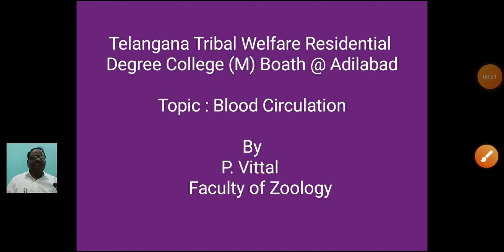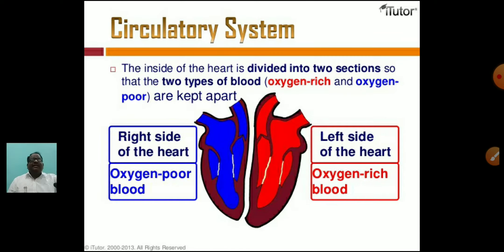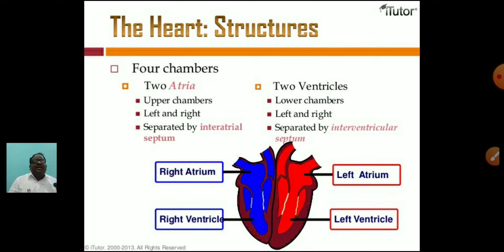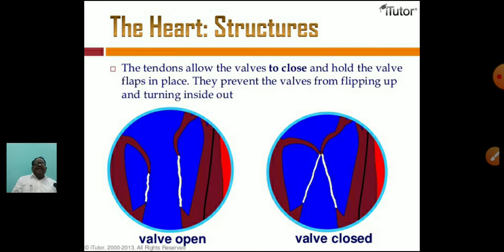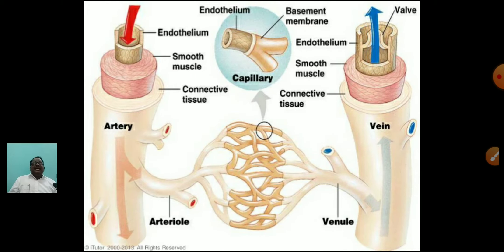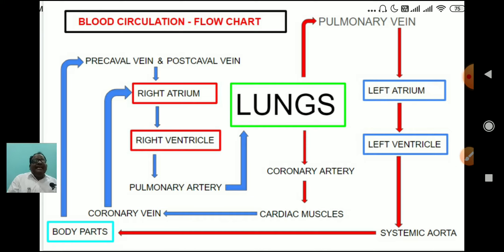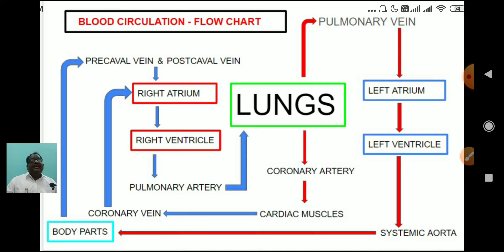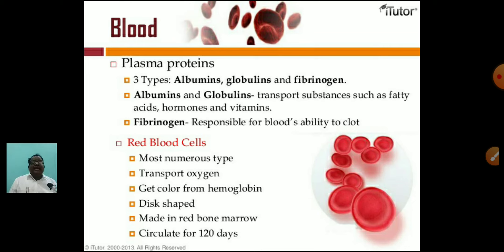Blood Circulation (Zoology) - Pandre Vittal